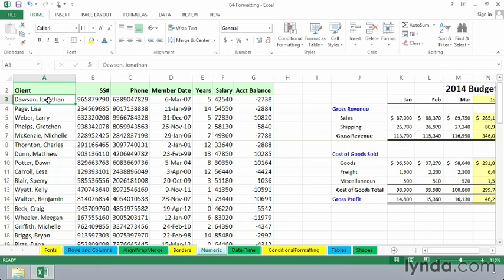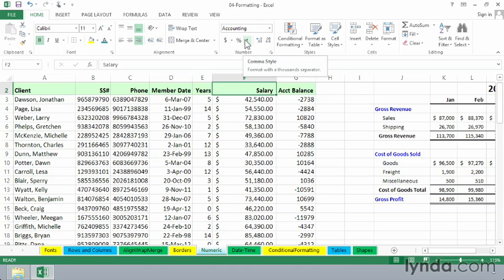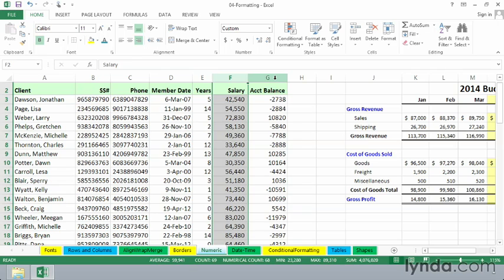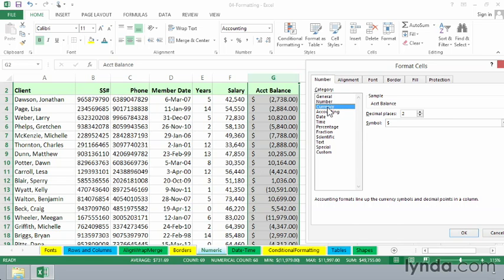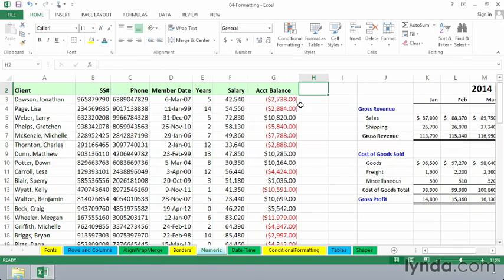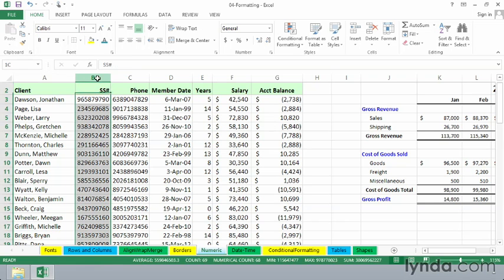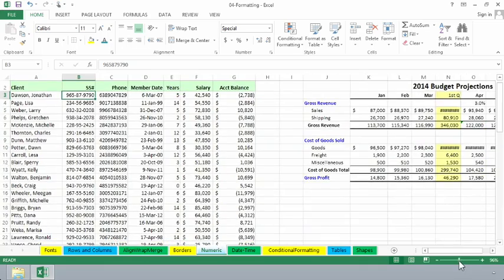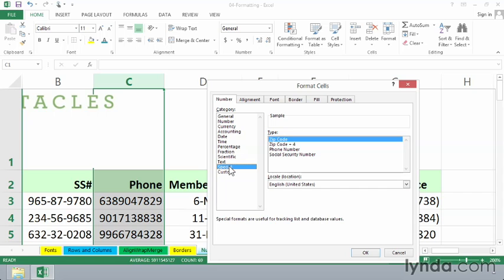Exploring numeric and special formatting from the Course Excel 2013 Essential Training